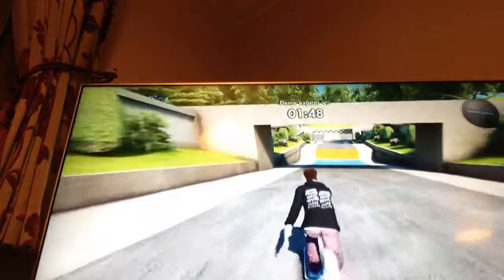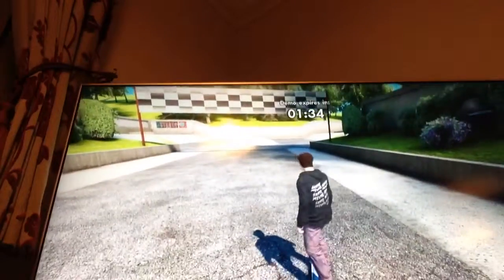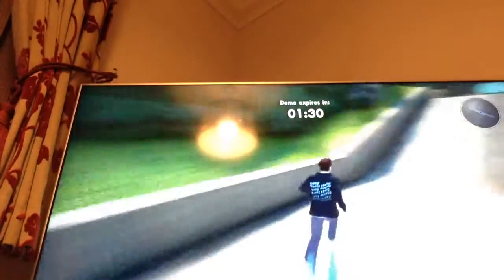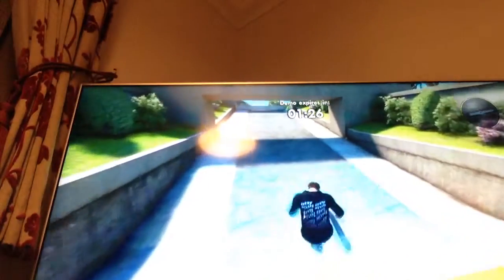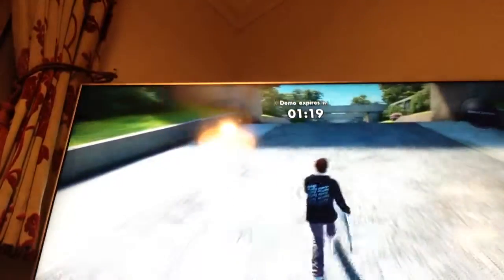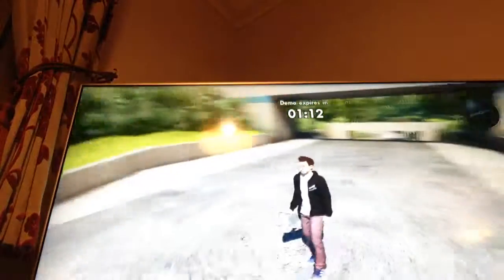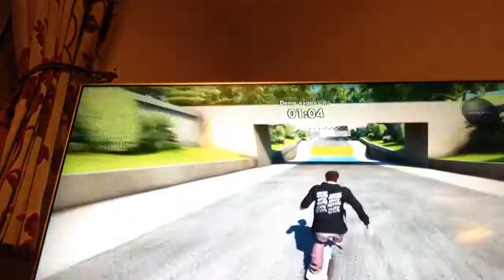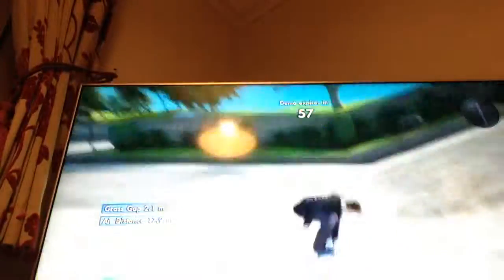Oh my goodness I did a FLIP!!!!!!!!!!!!!!!!!!!!!!!!!!!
Jack has got two giant shoutouts to jacksepticeye and. The diamonds minecart